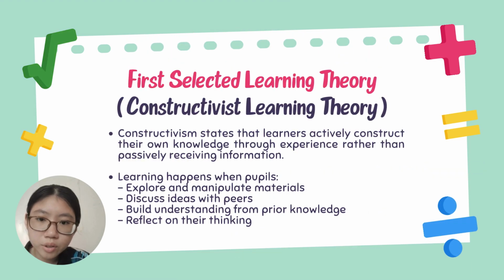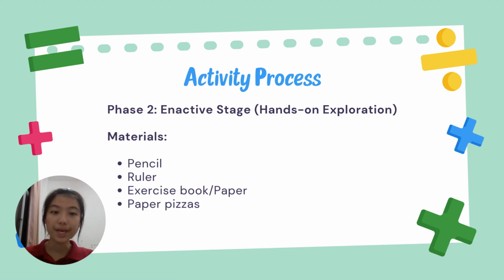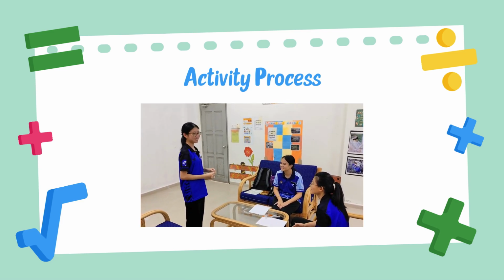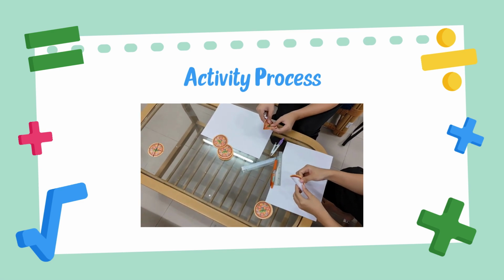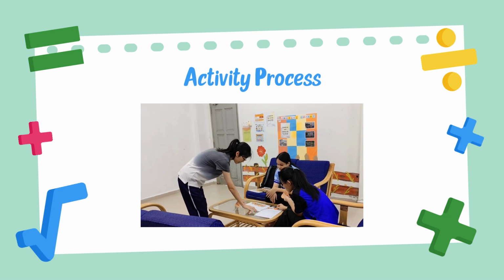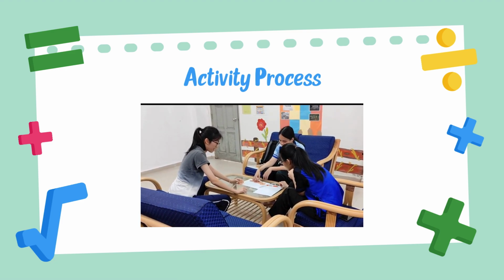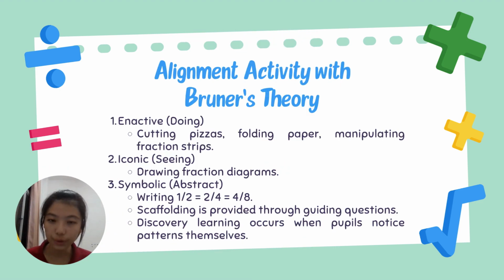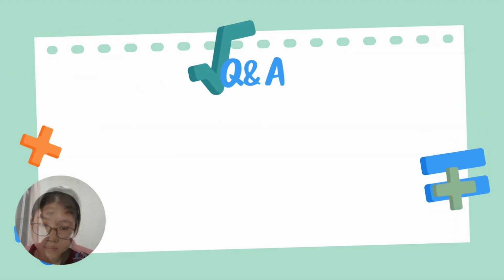MTES3232 CURRICULUM STUDIES AND LEARNING THEORIES IN PRIMARY SCHOOL MATHEMATIC TASK 1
IPGKPT
CHANG JIA MIN
JOAN LING TECK ZHEN
MT2 24/29